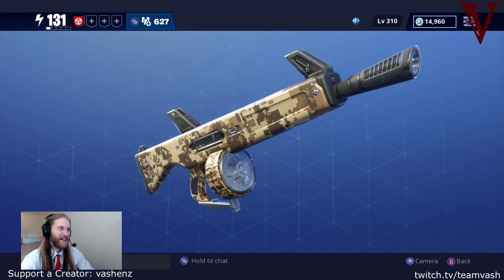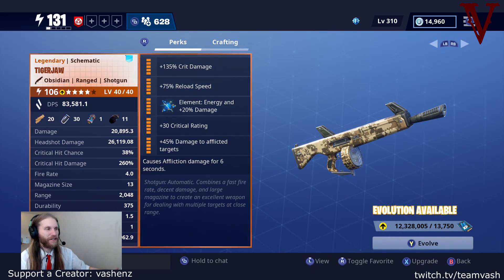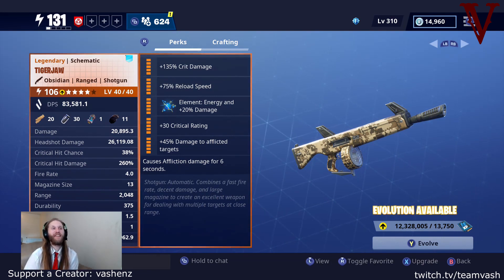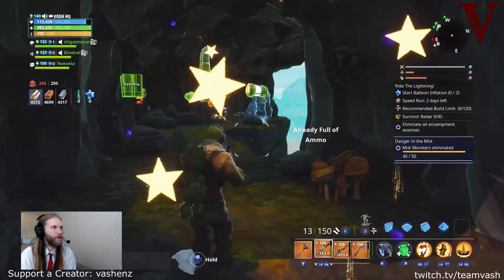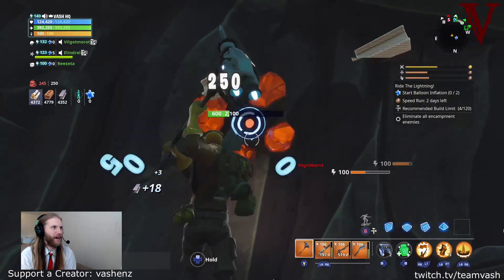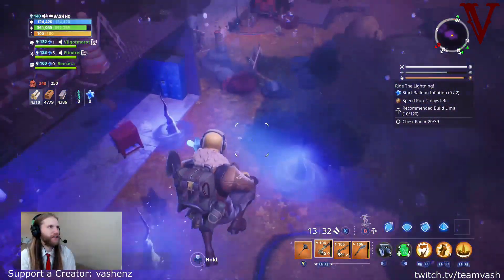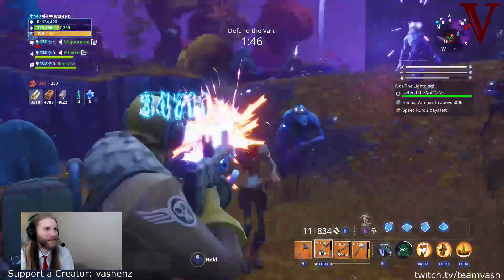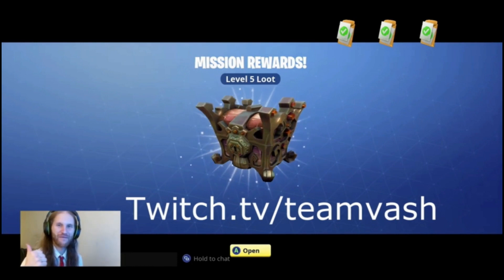Tigerjaw Review | ULTIMATE SHOTGUNNING | Fortnite Save the World | TeamVASH